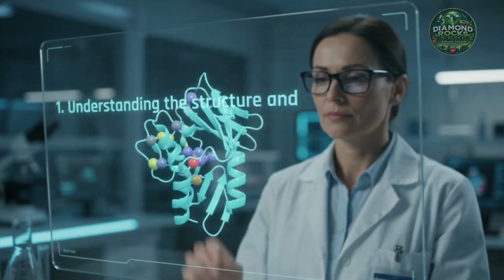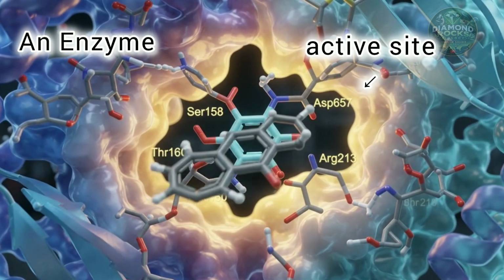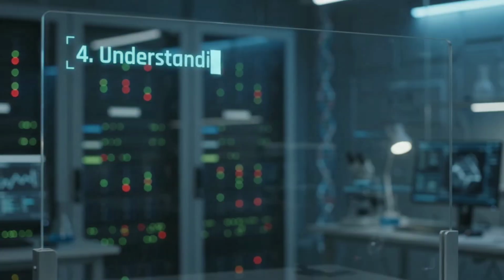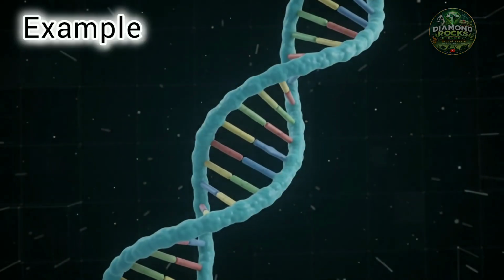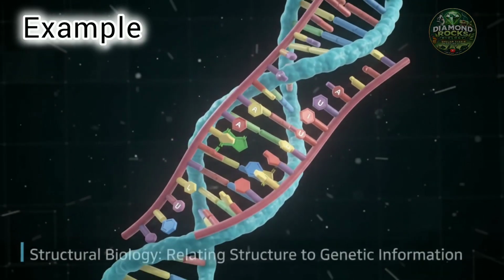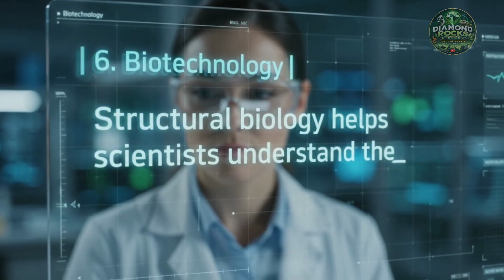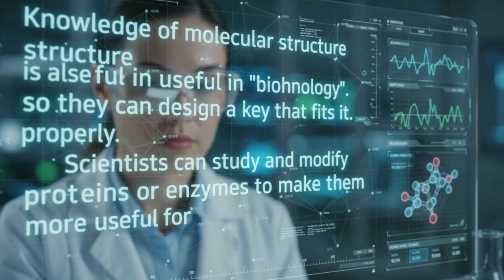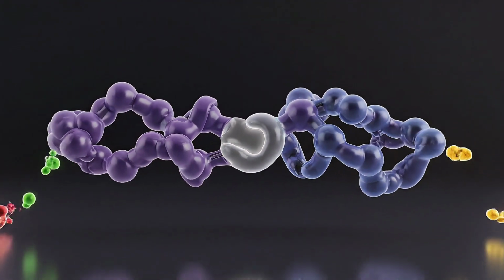Applications of Structural Biology | Class 11 Biology Chapter 7 | Topic 7.1 | 3D Animation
Applications of Structural Biology | Biology 11 Chapter 7 | Topic 7.1 | Structural Biology Explained with 3D Animation  | Class 11 | Chapter 7 | Easy Explanation | 3D HD Animation | Biology 11 @diamondrocksbiology

Welcome to "Diamond Rocks Biology"! 🧬🔬

In this video, we explain "Applications of Structural Biology" from "Class 11 Biology, Chapter 7, Topic 7.1" with easy explanations and "3D HD scientific animations".

In this lesson, you will learn:

🔹 What is Structural Biology?
🔹 How protein structure is related to protein function
🔹 Applications of structural biology in understanding diseases
🔹 Role of structural biology in drug development
🔹 Structure and importance of DNA and RNA
🔹 Enzymes and their active sites
🔹 Applications in biotechnology
🔹 Important concepts for Class 11 Biology exams

This video is designed especially for "Class 11 Biology students" who want to understand Chapter 7 concepts through "visual 3D animation and simple explanations".

📚 Subject:Biology
🎓 Class:11
📖 Chapter: 7
🔬 Topic:Applications of Structural Biology
🎬 Learning Style: 3D HD Scientific Animation
👨‍🏫 Channel:Diamond Rocks Biology

## 📌  Chapters include

00:00 Introduction
00:35 What is Structural Biology?
01:20 Protein Structure and Function
02:15 Structural Biology and Diseases
03:10 Drug Development
04:15 DNA and RNA
05:15 Structural Biology and Enzymes
06:15 Applications in Biotechnology
07:10 Final Summary

Search topics include:
applications of structural biology,
structural biology,
structural biology class 11,
applications of structural biology class 11,
11th class biology,
biology chapter 7 class 11,
topic 7.1 biology,
topic 7.1 class 11 biology,
structural biology explained,
structural biology animation,
applications of structural biology animation,
3d biology animation,
3d structural biology,
protein structure and function,
protein structure biology,
enzyme structure biology,
DNA structure class 11,
RNA structure class 11,
drug development structural biology,
biotechnology class 11 biology,
biology lecture class 11,
biology notes class 11,
biology exam preparation,
class 11 biology preparation,
Diamond Rocks Biology,